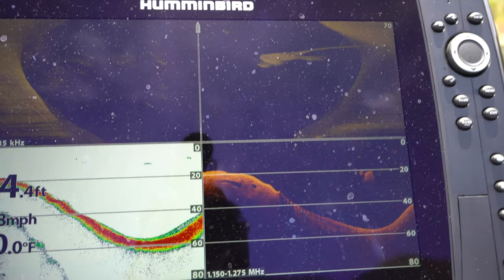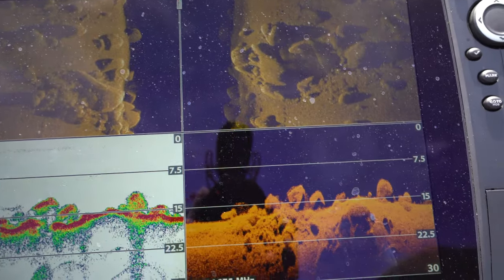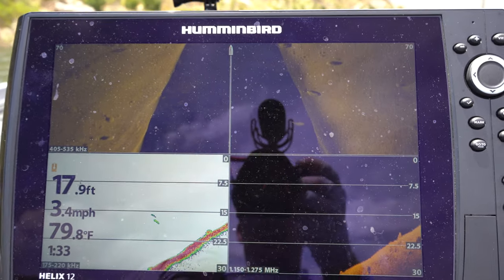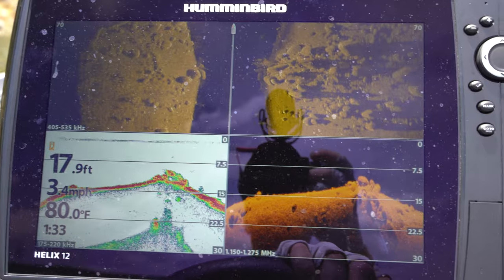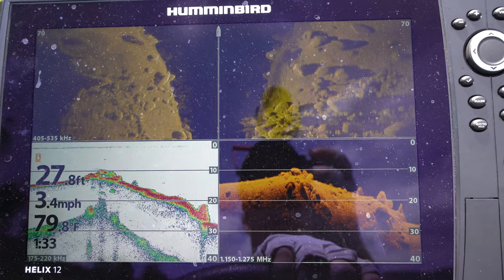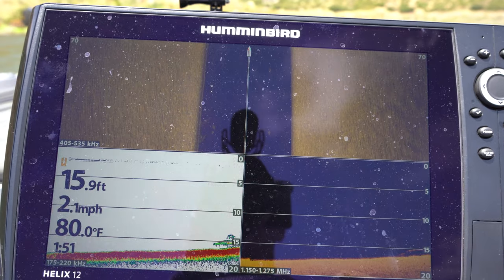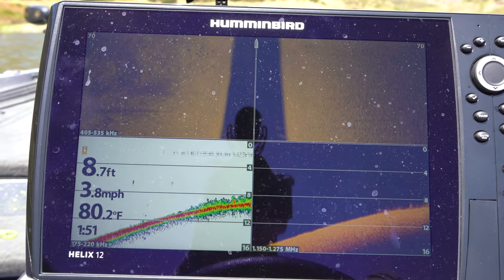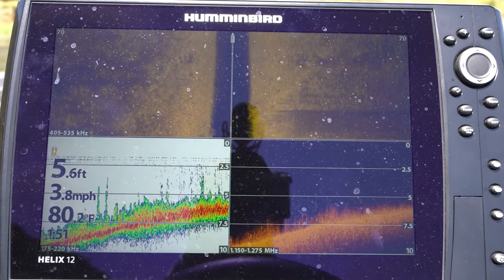How to Fish from Shore - Watch this Video Before Your Next Shore Fishing Trip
How to Fish from Shore - Not everyone has a boat at their disposal, and I want to help as many fisherman as possible, so I decided I needed to make a video about shore fishing, and some things I've noticed over time. In this video, you'll learn how to look at the shore line, and make better decisions on where you should fish.

Boat
Skeeter ZX225